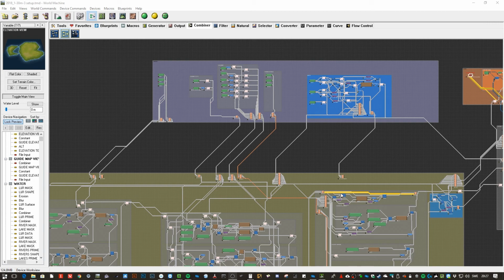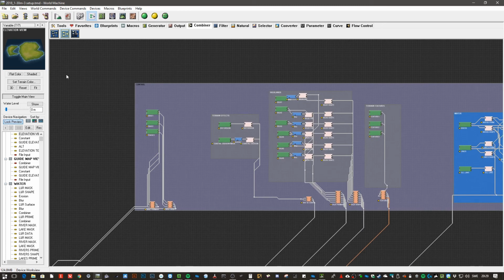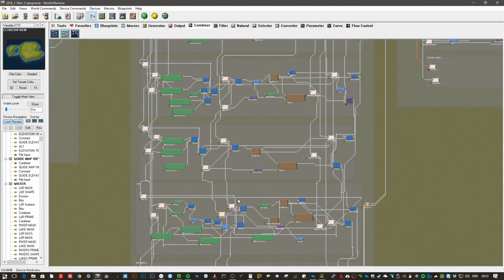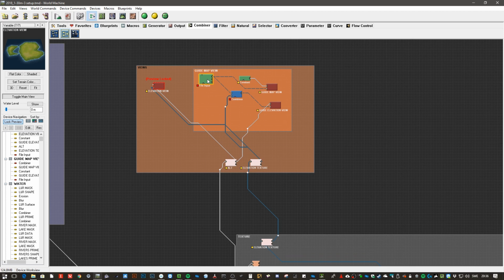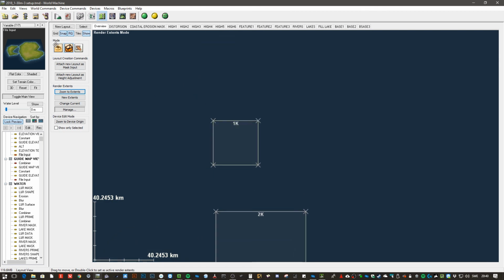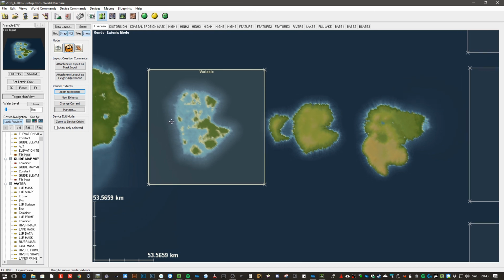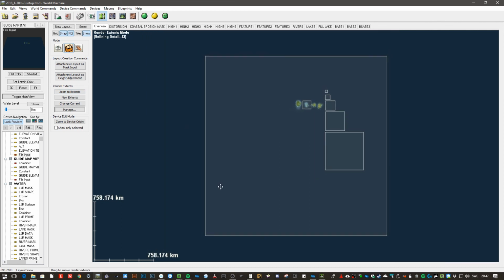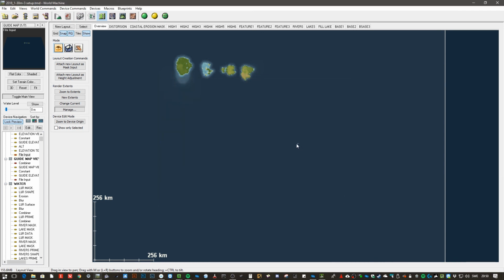WM Large Area Files Part 1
My World Machine setup for 30m/px terrain